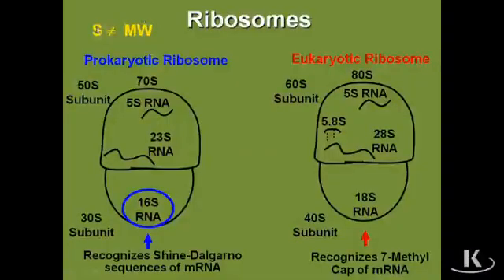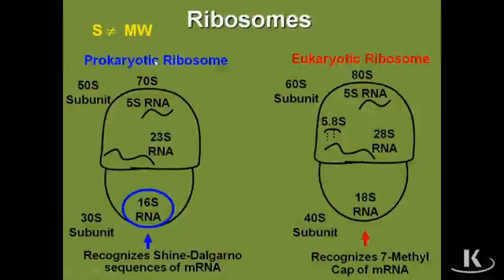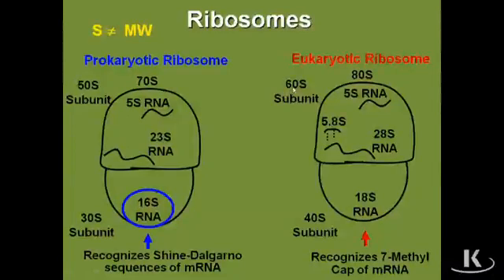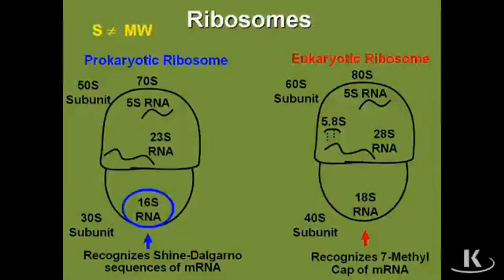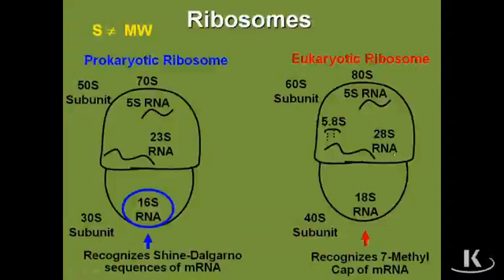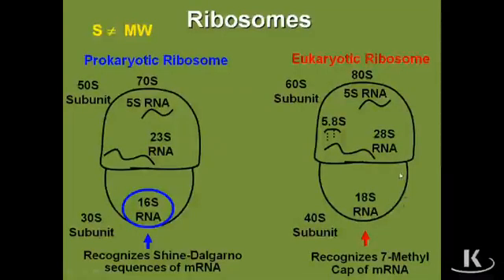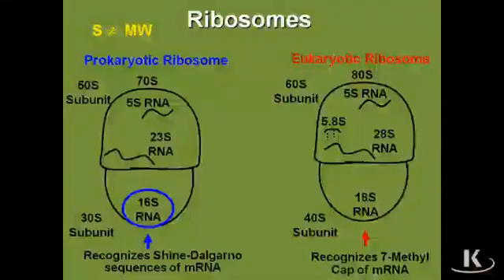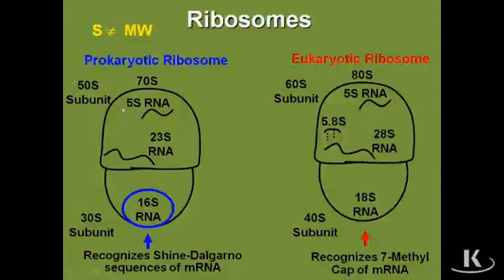Ribosomal RNA (rRNA) Is Used to Construct Ribosomes|Biochemistry